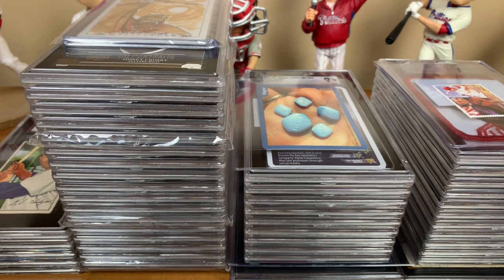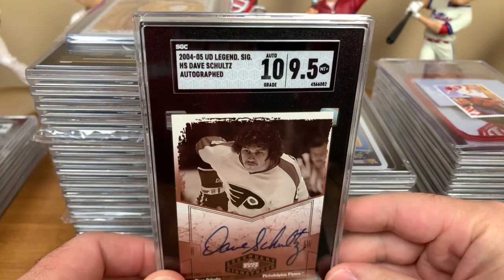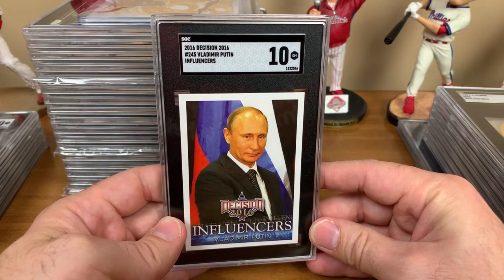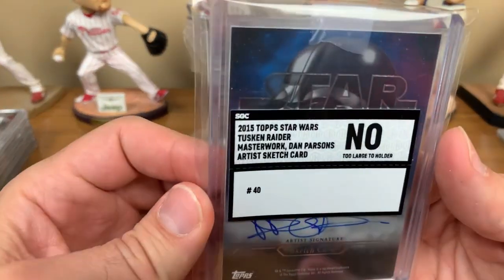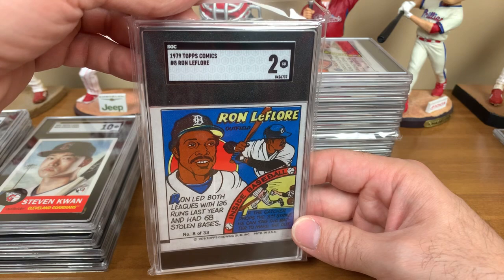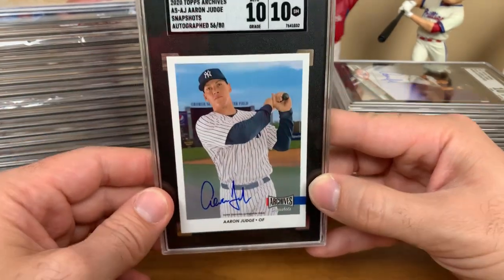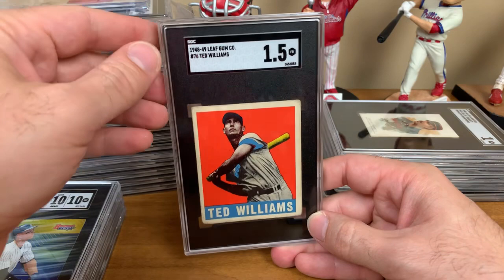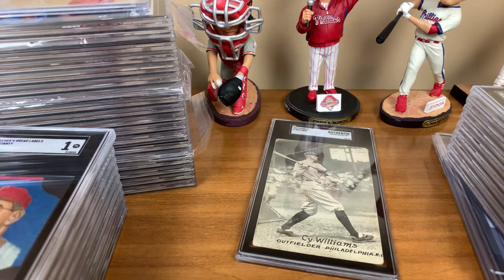Tuxedo Time: 59 Card SGC Submission Reveal!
TripleCrown24 & MikeO's Grading Submissions

eBay Store
WhatNot: mikeo